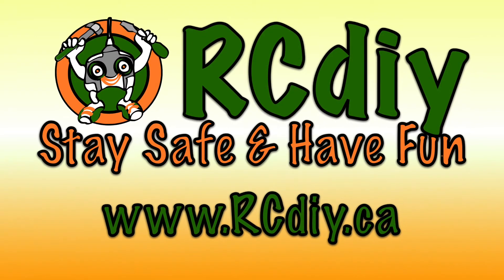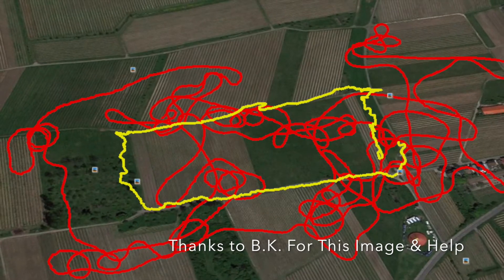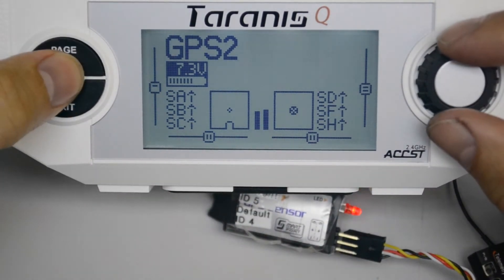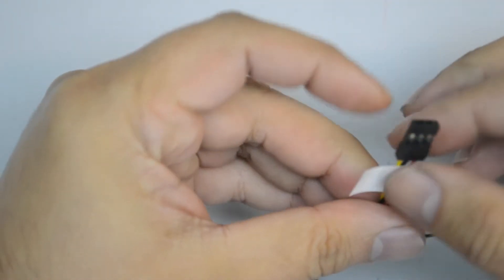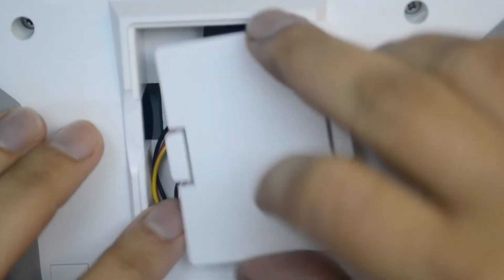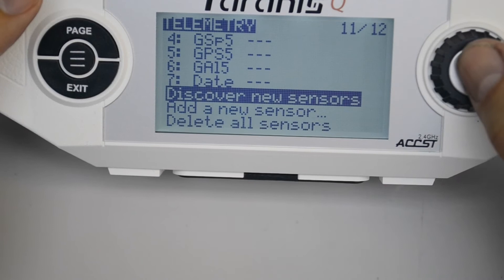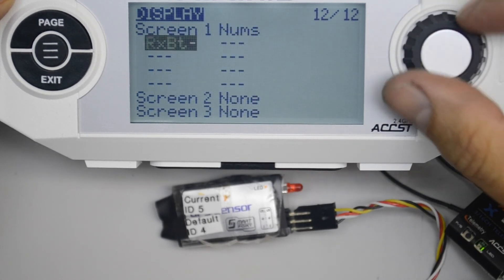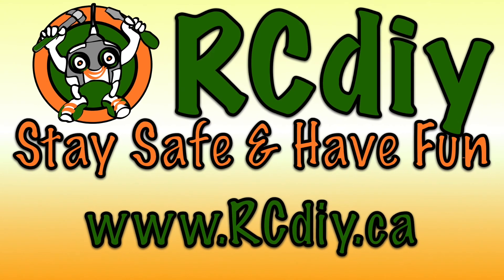Taranis Q X7 OpenTX Two GPS Sensors Together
Two GPS Sensors

FrSKY GPS

Two GPS Sensors
 RCdiy    April 5, 2017    No Comments on Two GPS Sensors
OpenTX

OpenTX allows the use of two GPS sensors at the same time. One can be on the model and the other could be in the transmitter’s module bay.

Sensors

FrSKY GPS

Steps

Change the ID of one of the two GPS sensors
FrSKY Sensor ID Changer

Connect one of the GPS sensors and add it to a model
FrSKY GPS Sensor

Rename the sensor so that when the second GPS is added they can be easily distinguished
Rename A Sensor

Connect the second GPS sensor and add it to the same model
Same as step 2 above

Optional – Show both sensor’s values on the screen at the same time
Show A Sensor’s Values